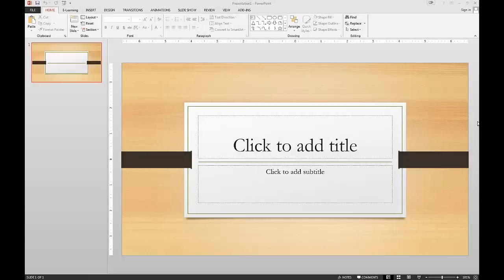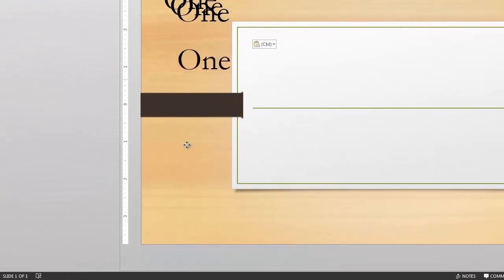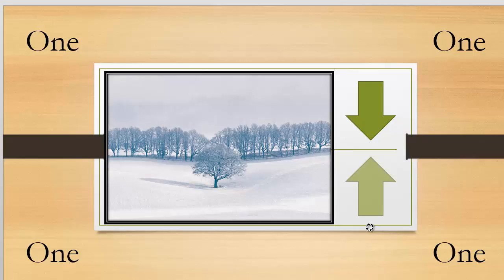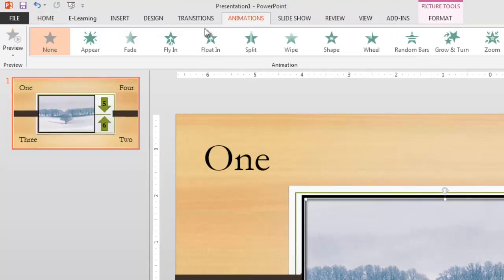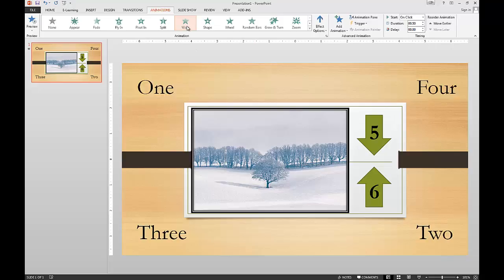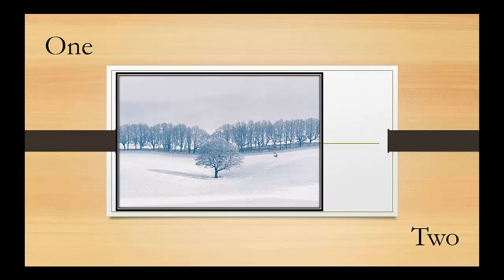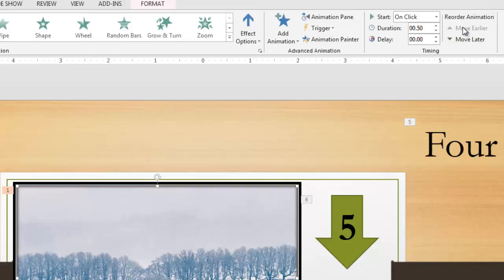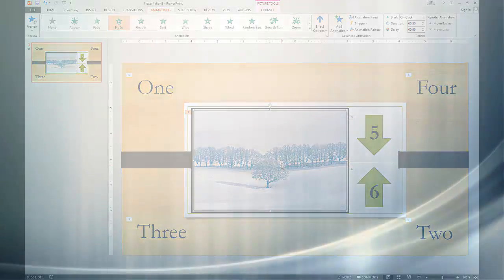Entrance Animations in PowerPoint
Animating your content onto the stage with PowerPoint.